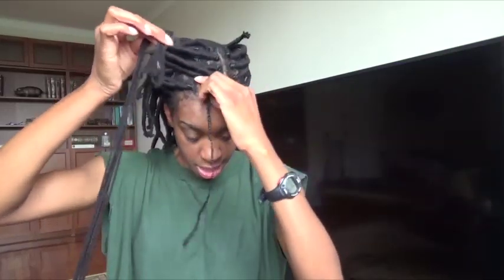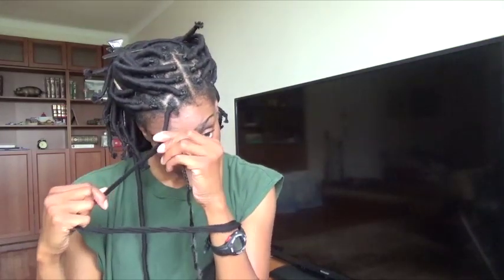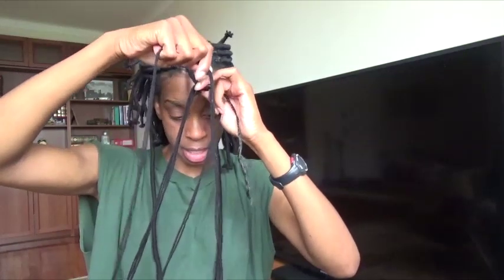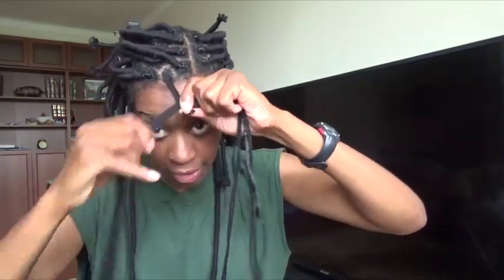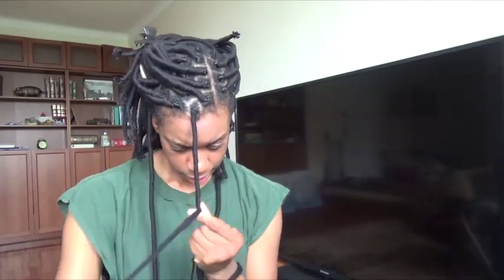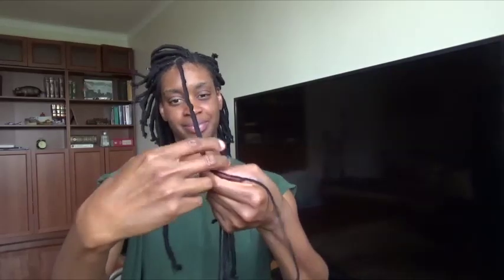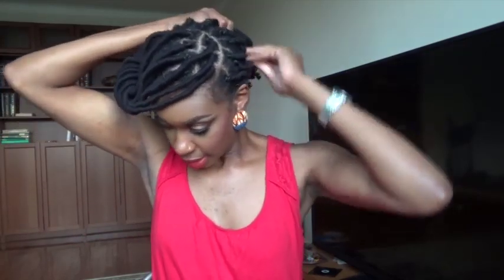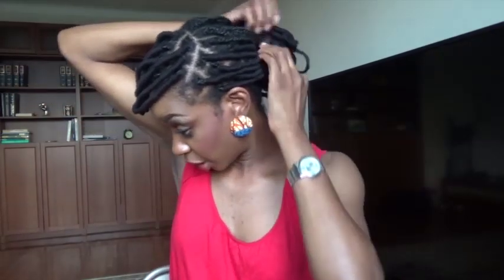Protective Style Yarn Locs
Thank you for rocking with me.

A tutorial on how to do edge friendly yarn locs.